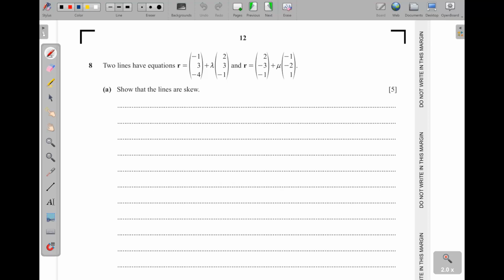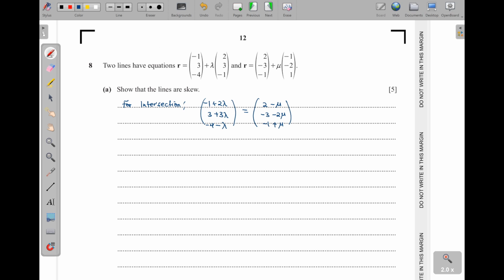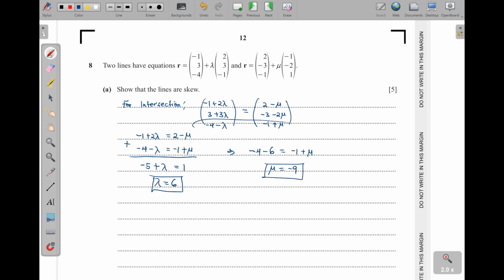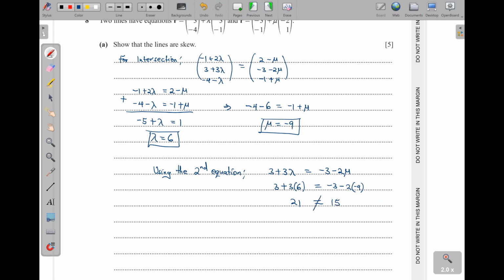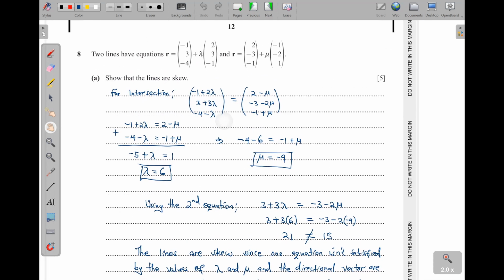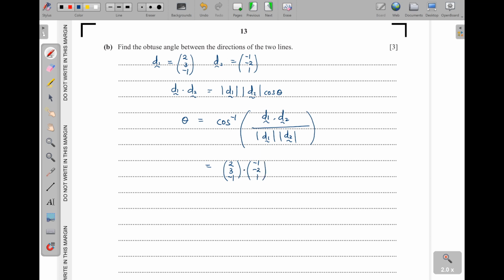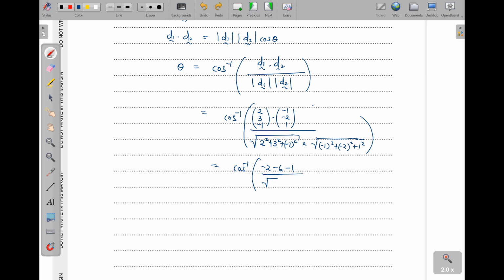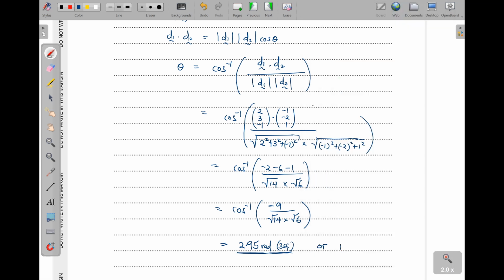9709/32/F/M/25 -- QN 8 (VECTORS) -- A LEVEL PURE MATHEMATICS 3 PAPER 32 FEB/MAR 2025